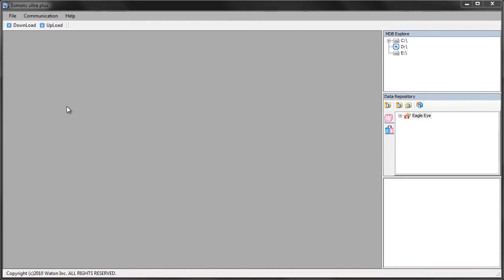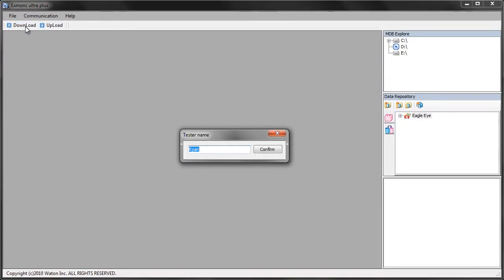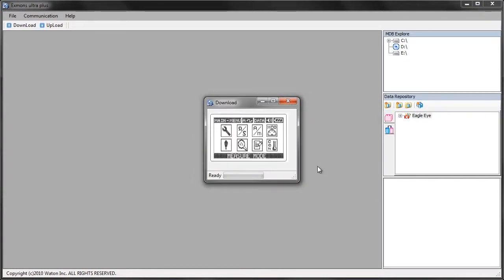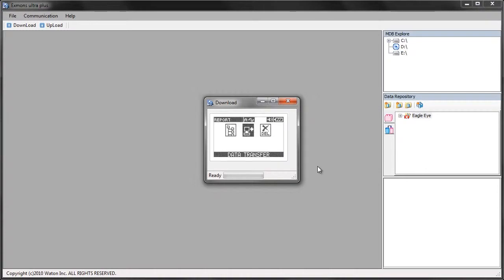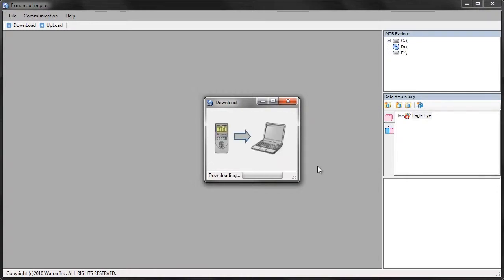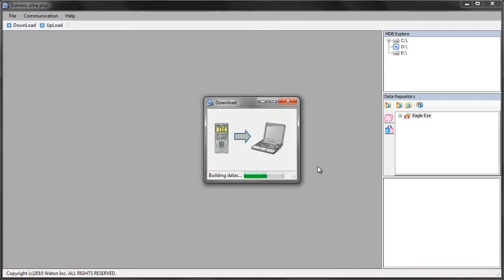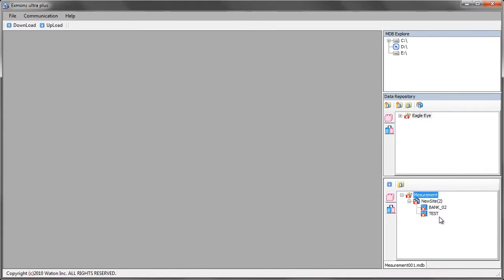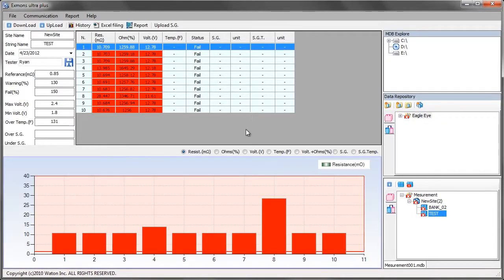Exmons Ultra+ Tutorial - Transferring Data (Pt. 1)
How to transfer data using an Eagle Eye Power Solutions IEEE / NERC All-in-One Kit. This kit includes an IBEX-Ultra Battery Tester and SG-Ultra Max digital hydrometer.